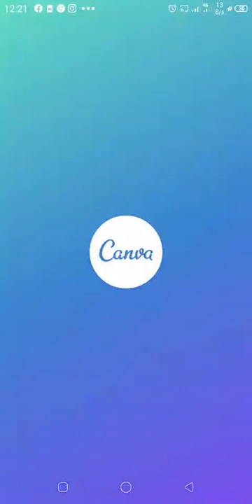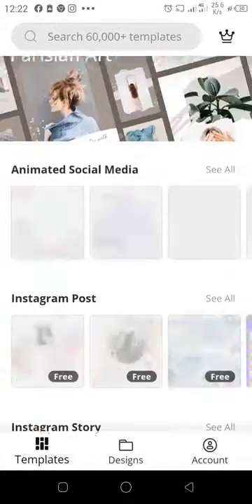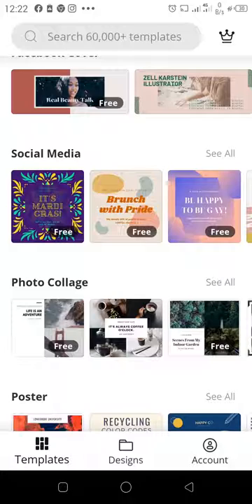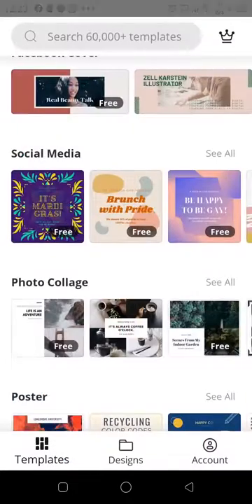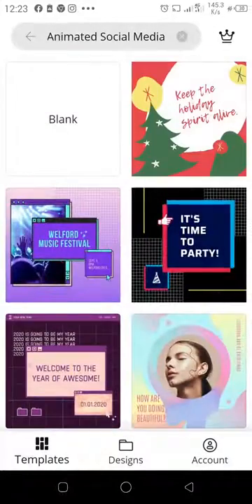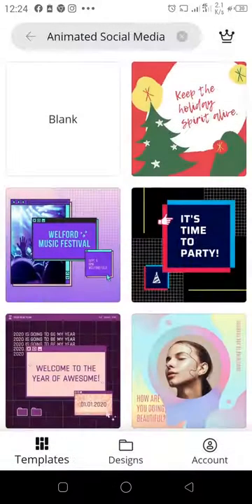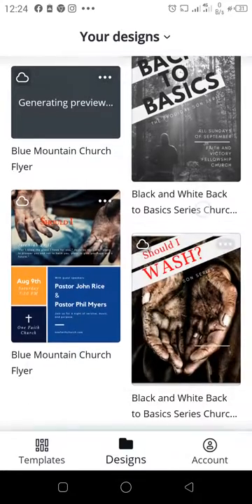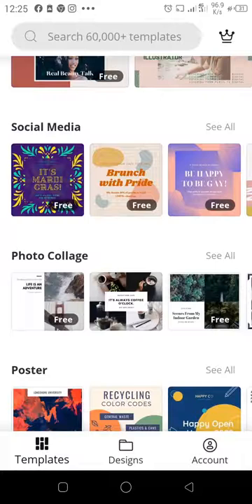HOW TO USE CANVA FOR BEGINNERS (PART1) // INTRODUCTION TO CANVA APP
In this video,  you'll learn HOW TO USE CANVA FOR BEGINNERS. If you're just getting started, this SIMPLE CANVA TUTORIAL will guide you step by step on getting started as a complete beginner of Canva. You'll learn how to use Canva like a pro in no time!